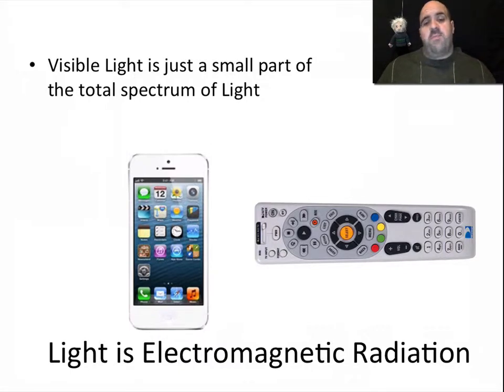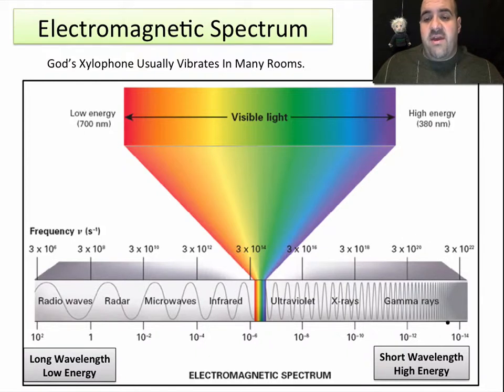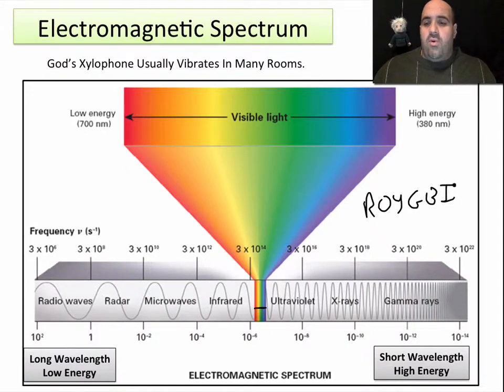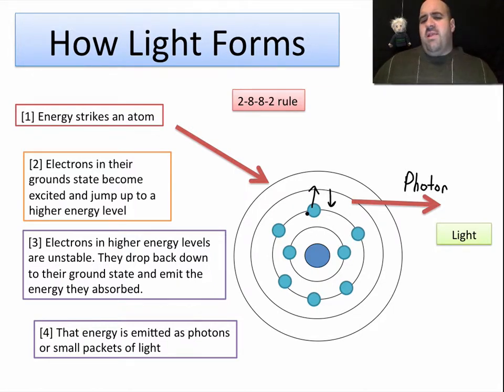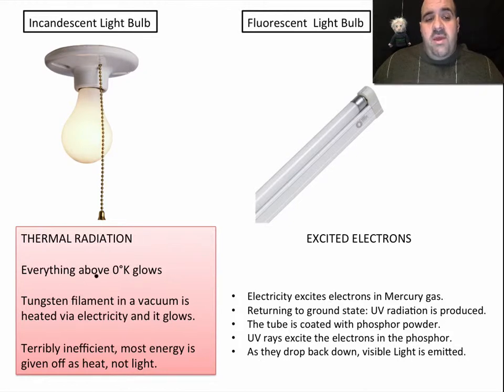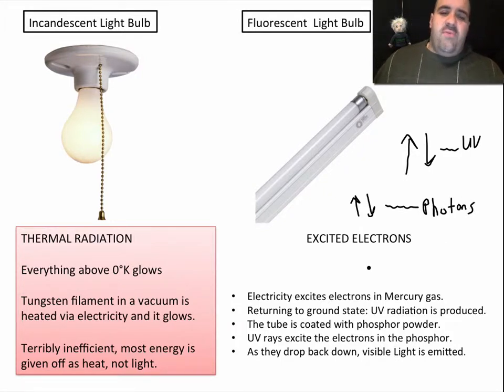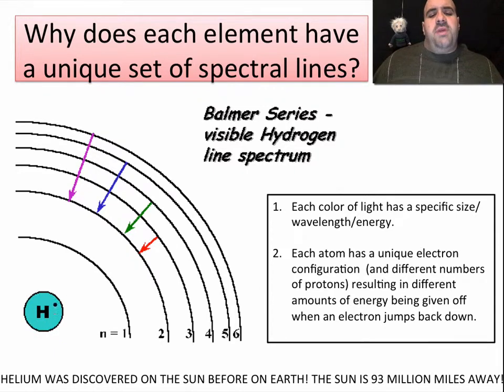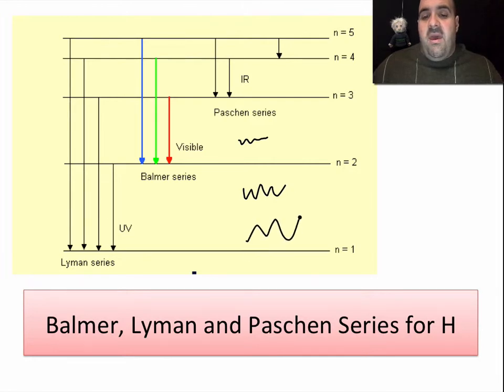Light and the Electromagnetic Spectrum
A bref introduction to the electromagnetic spectrum and how light is created and a discussion of incandescent vs fluorescent light bulbs.